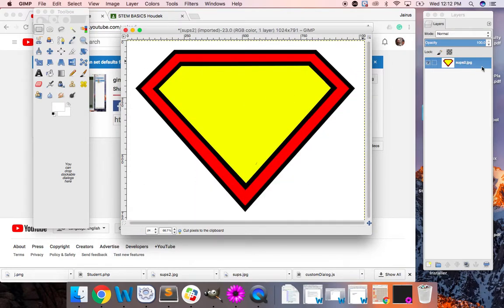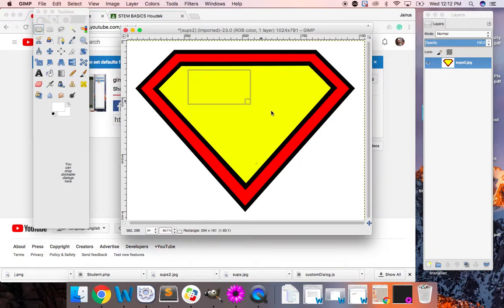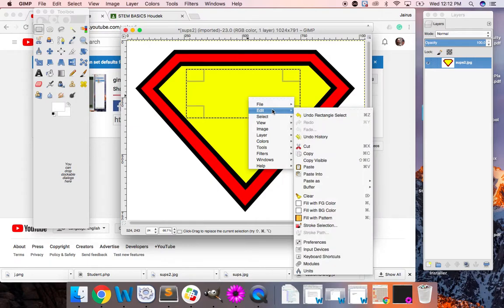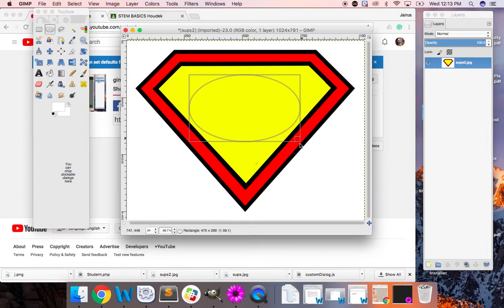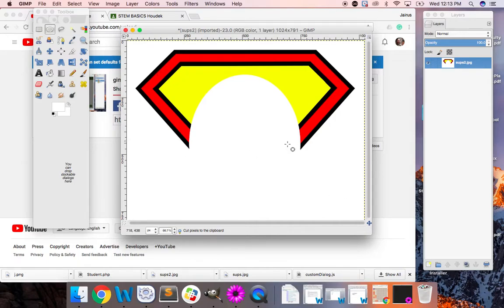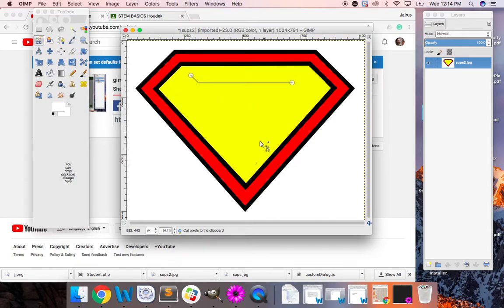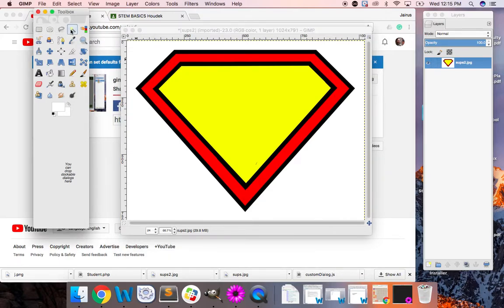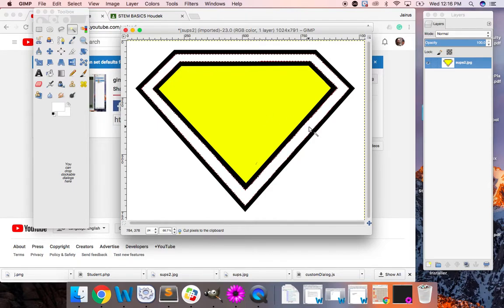gimp cutting tools